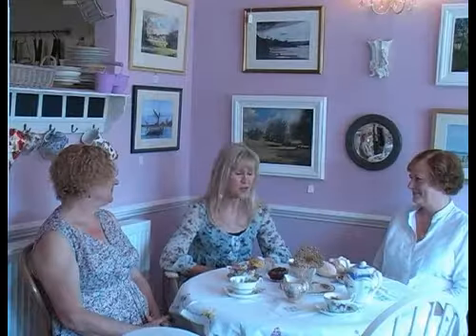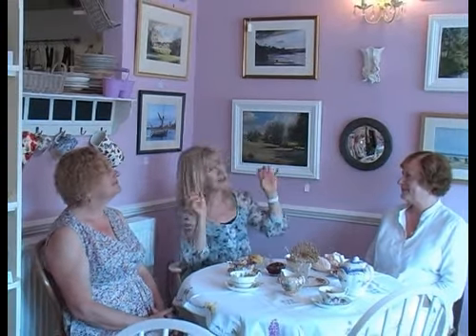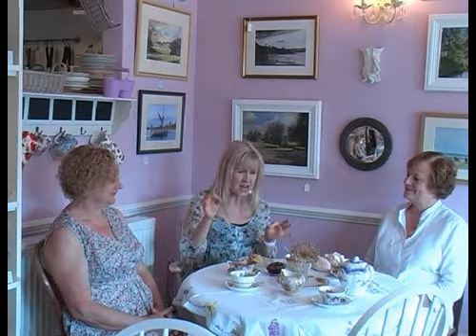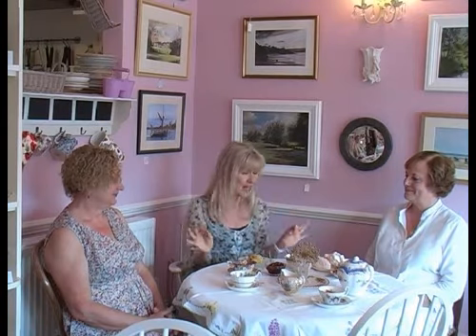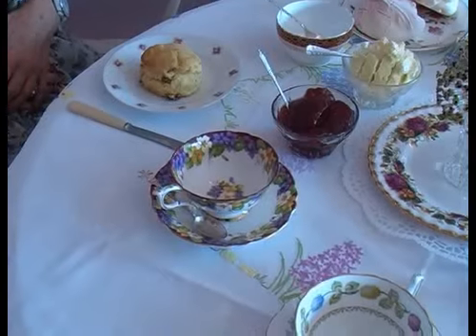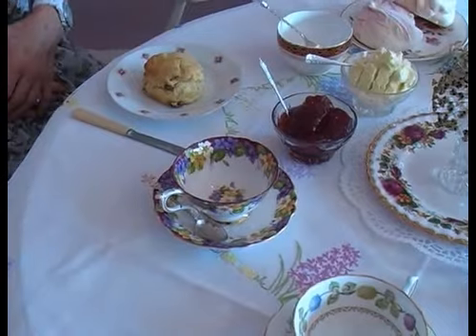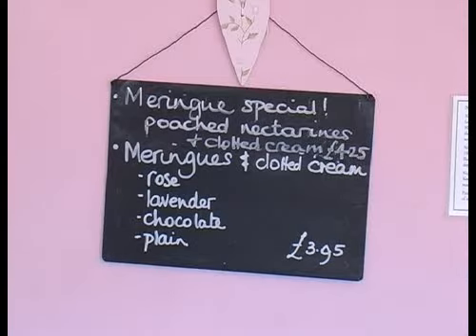Joe Ellis' Tea Room Feature - Miss Mollett's High Class Tea Room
Former BBC 1 Pebble Mill presenter, Josephine Buchan directs and presents the first Joe Ellis highly recommended tea room feature at Miss Mollett's High Class Tea Room in Appledore, Kent (August 2010).